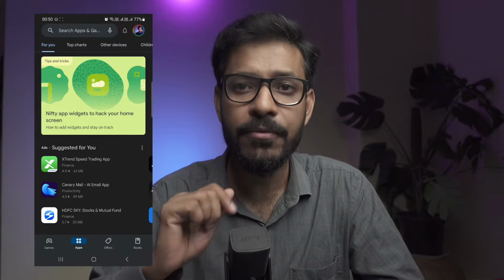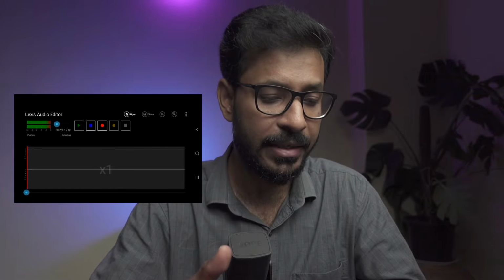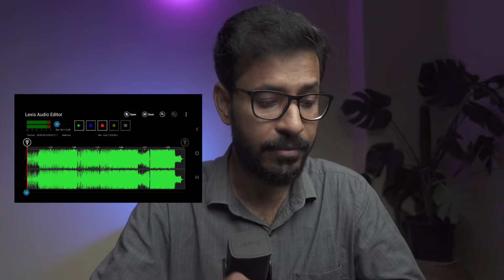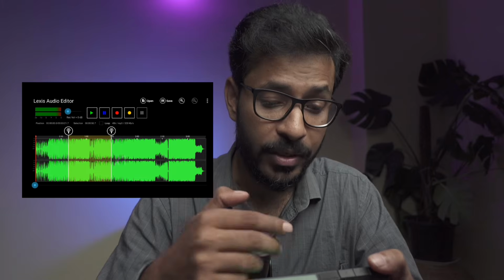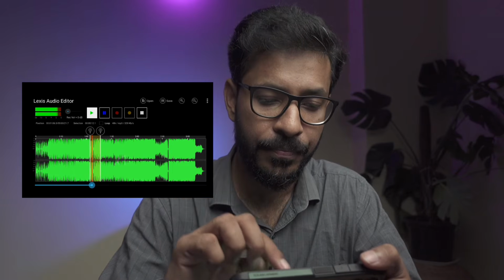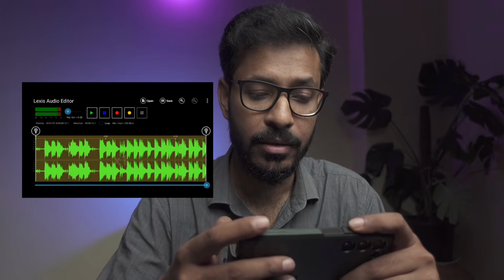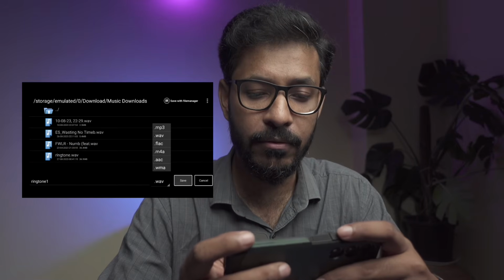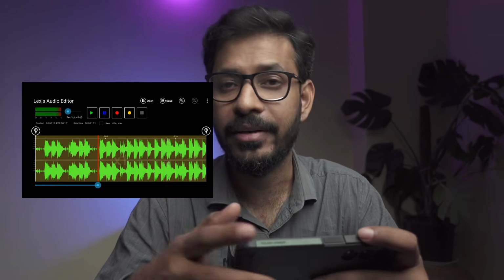How to create ringtone on Android from music files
Welcome to our tutorial on how to use your Android device to create or trim a song or music file to make a ringtone or notification sound. In this video, we’ll walk you through the process step by step, so you can easily create your own custom ringtones and notification sounds.

Step 1: First, you’ll need to download and install Lexis Audio Editor from the Google Play Store. Simply search for “Lexis Audio Editor” in the Play Store and install the app.

Step 2: Open the App and Import Your Audio File Once you’ve installed the app, open it and tap on the “Open” button. This will allow you to browse your device’s storage and select the audio file you want to edit. Once you’ve selected your file, tap on “Open” again to import it into the app.

Step 3: Trim Your Audio File Now that you’ve imported your audio file, you can start editing it. To trim your audio file, simply tap and drag the left and right handles on the waveform display to select the portion of the audio you want to keep. Once you’re happy with your selection, tap on the “Trim” button to remove the unwanted portions of the audio.

Step 4: Save Your Edited Audio File Once you’ve finished editing your audio file, tap on the “Save” button to save your changes. You can choose to save your edited audio file as a new file or overwrite the original file.

Now that you’ve saved your edited audio file, you can set it as a ringtone or notification sound. To do this, go to your device’s settings and navigate to the “Sound” section. From there, you can select your edited audio file as a ringtone or notification sound.

And that’s it! You now know how to use Lexis Audio Editor on your Android device to create or trim a song or music file to make a ringtone or notification sound.